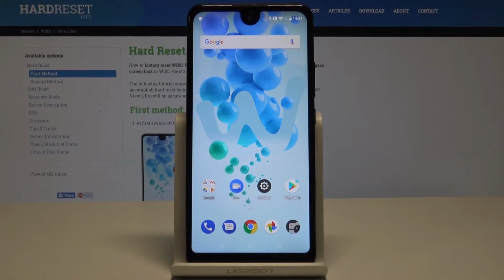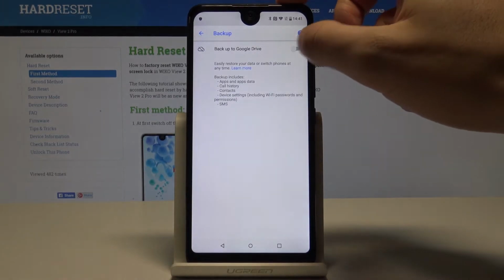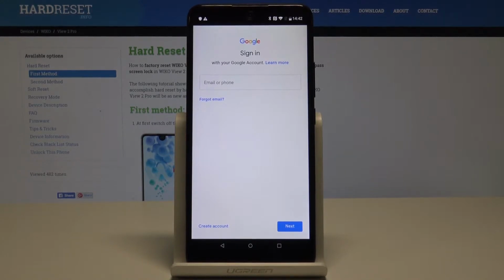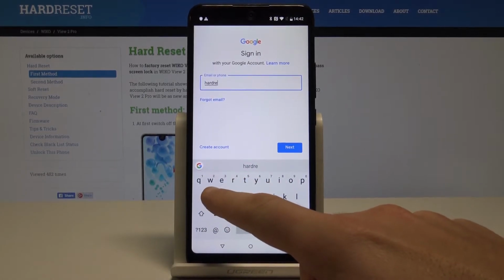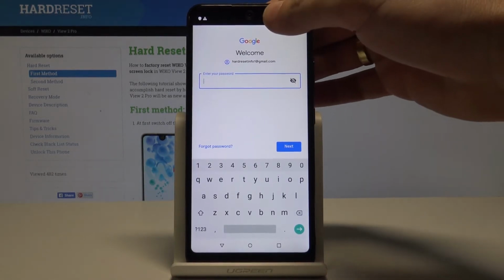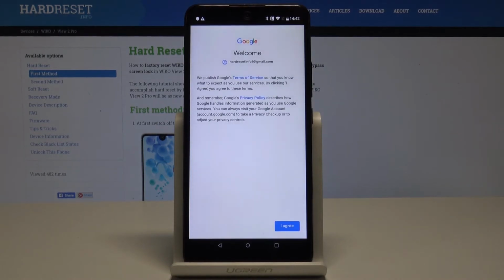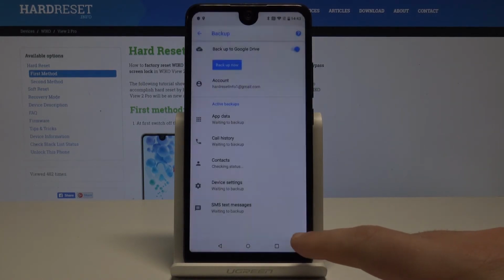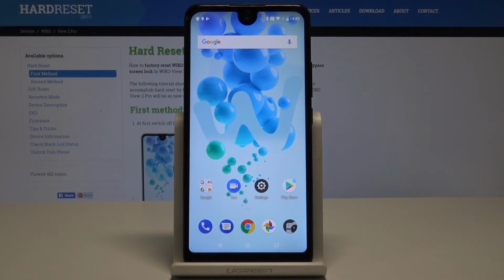How to Allow Google Backup in WIKO View 2 Pro - Add Backup Account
Would you like to backup data automatically? Have look on our video and get the knowledge how to do it in few simply steps.

How to back up data in WIKO View 2 Pro? How to enable Google backup in WIKO View 2 Pro? How to turn on Google Backup in WIKO View 2 Pro? How to add backup account in WIKO View 2 Pro?